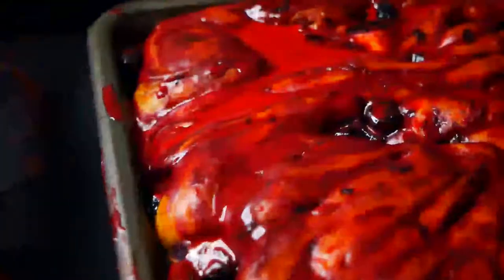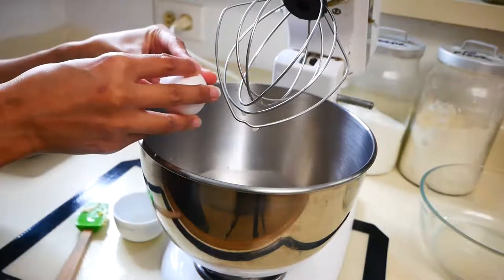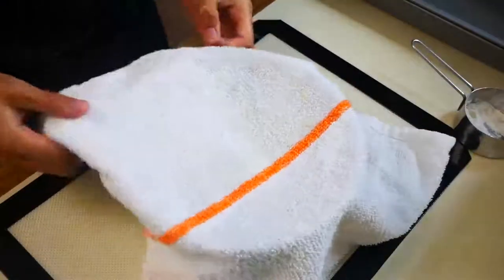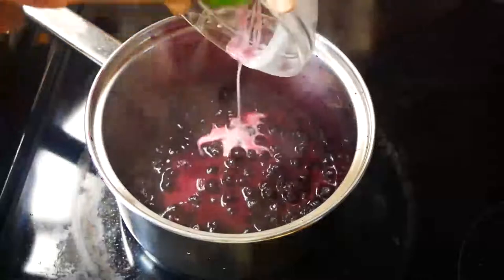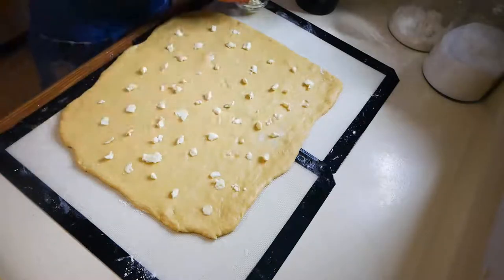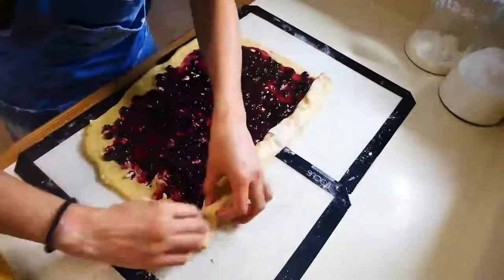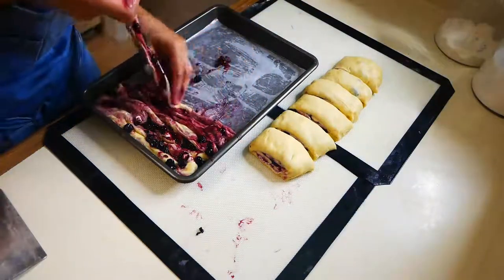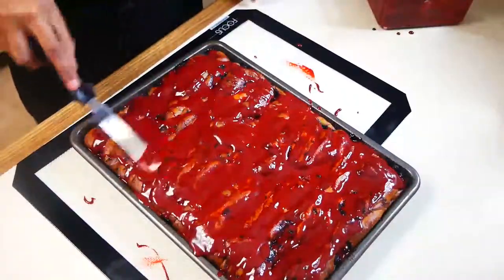How to Make Edible Guts AKA Blueberry Sweet Rolls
Hey guys!! My favorite time of the year is finally here! So I decided to show you guys how to make these delicious Edible Guts!! They look freakin awesome, and taste so damn good!!! I really love how this turned out!! I hope you guys try this amazing Edible Guts recipe!! You won't be disappointed!!!

Recipe for Edible Guts:

Dough:
2 1/4 teaspoon yeast
3/4 cup warm water
1/2 cup unsalted butter
2 large eggs
1/4 cup sugar
3 cups bread flour- 1-2 tablespoons extra if dough is too wet
1/2 tsp salt

Blueberry Filling:
2 cups fresh or frozen blueberries
2 Tablespoon orange juice
1/4 cup sugar
1 1/2 Tablespoon cornstarch
2 Tablespoon water
1/4 tsp salt

Glaze:
1/2 cup powdered sugar
4-5 Tablespoons heavy cream
1 teaspoon vanilla
3-4 drops of red food coloring
1 drop of black food coloring